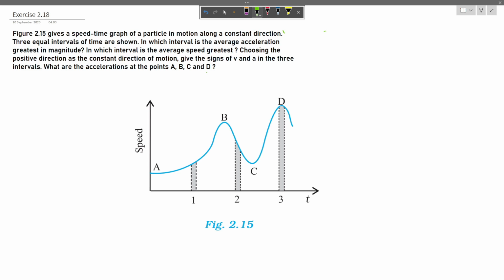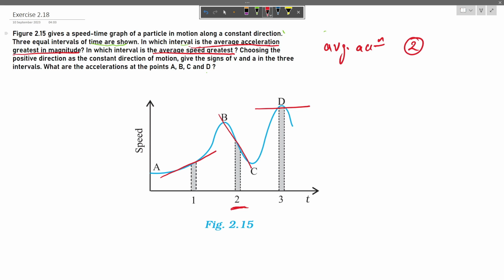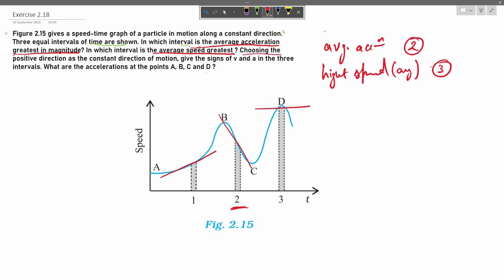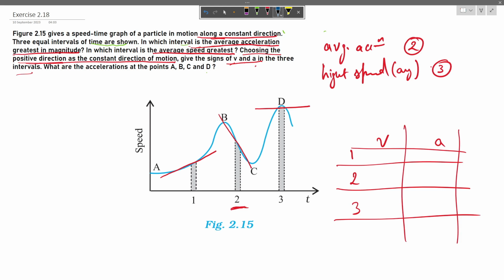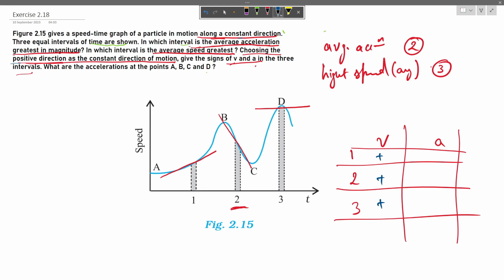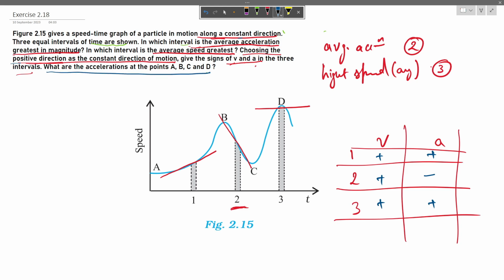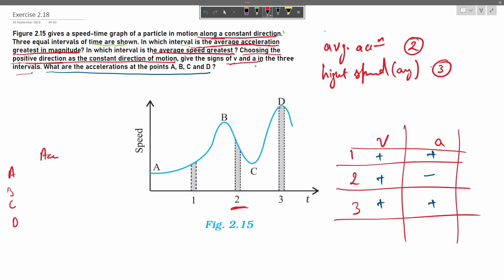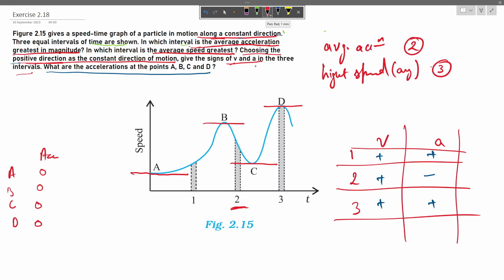NCERT Physics Class - 11 | Motion In a Straight Line | Exercise 2.18 Solutions | Ask Your Questions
The video explains Exercise 2.18 from Class 11 NCERT Physics Chapter - Motion in a Straight Line. If you have any doubt, feel free to reach us through Facebook, Website or the Comment Section.